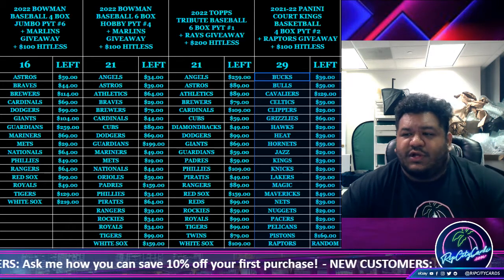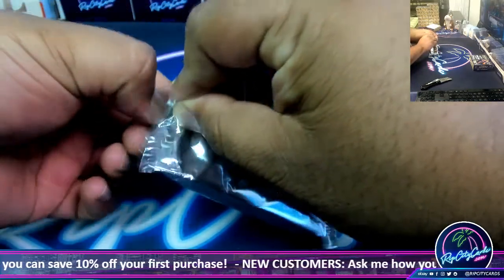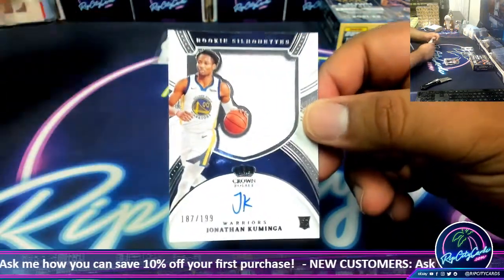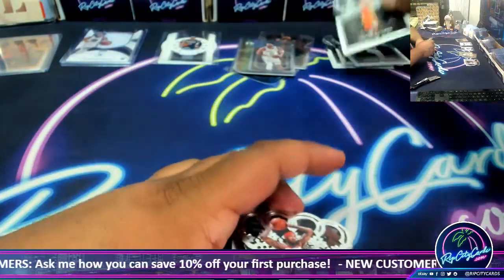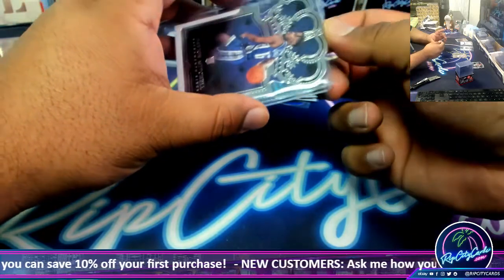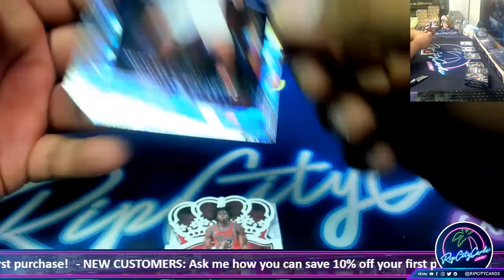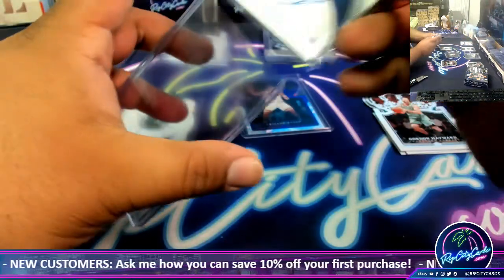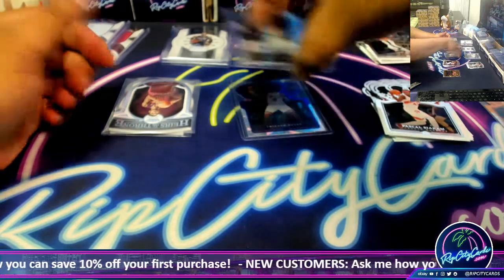KABOOM HIT! 2021-22 Panini Crown Royale Basketball Hobby Boxes - LMJ